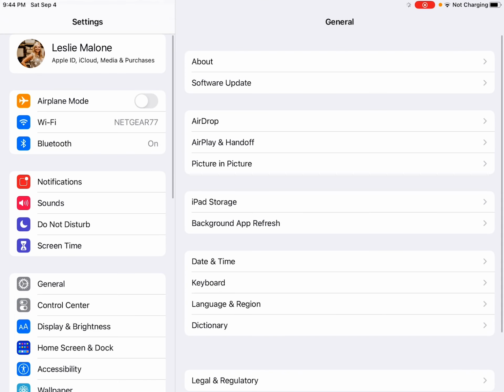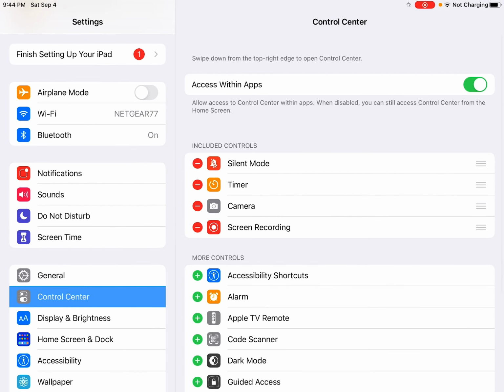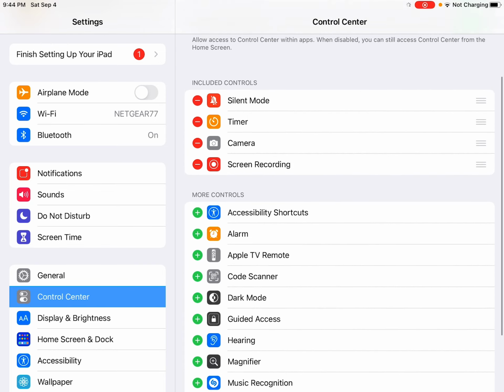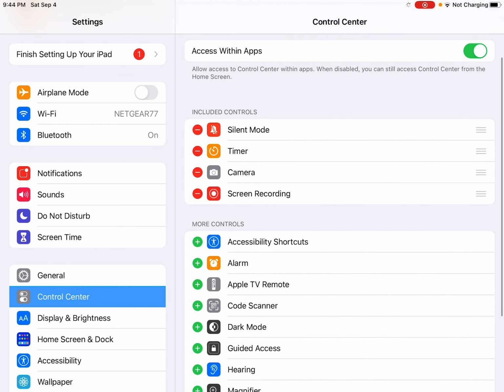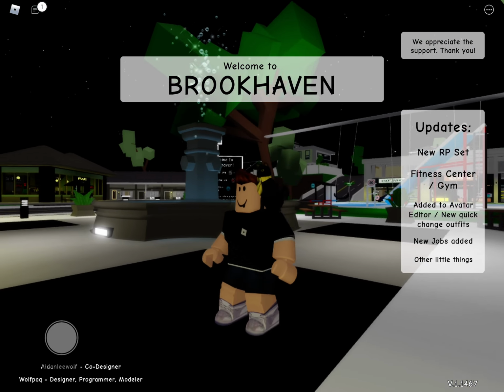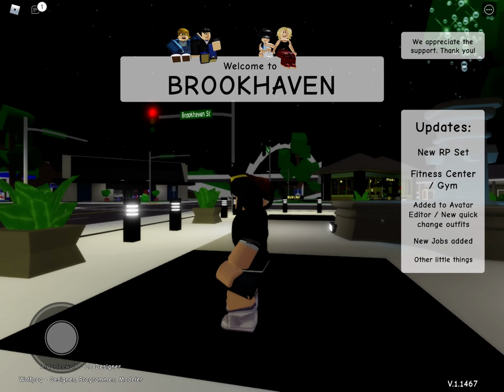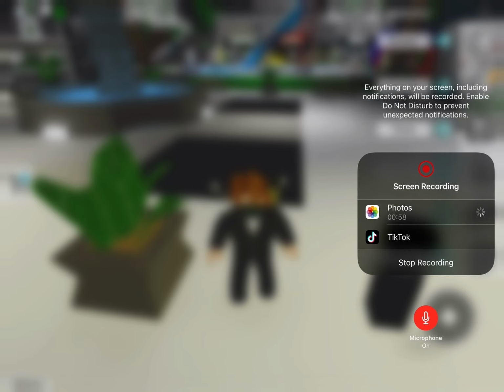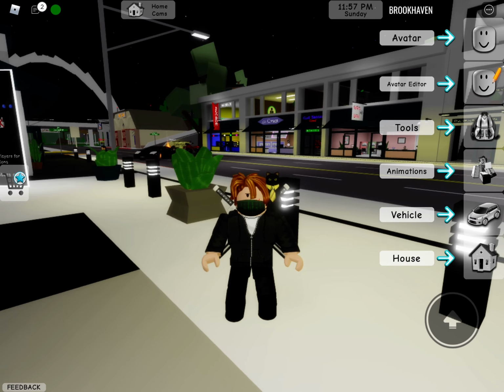How￼ toscreen record with your voice￼ On Roblox￼